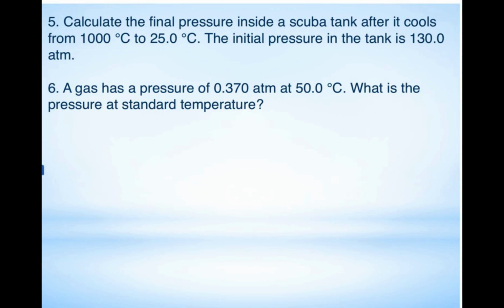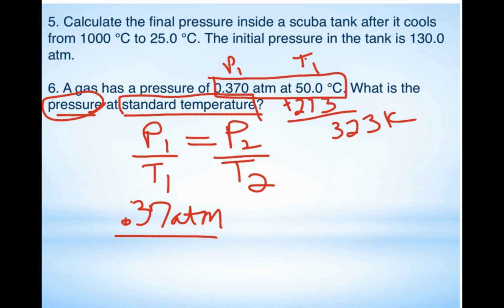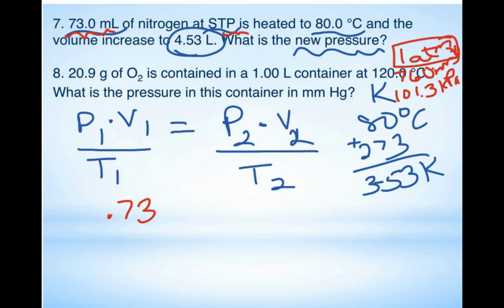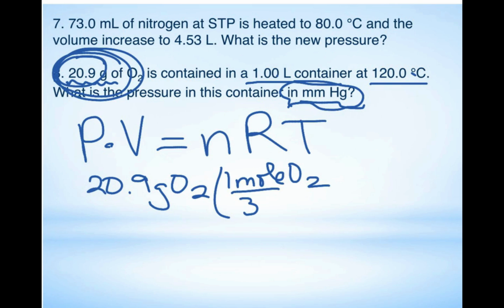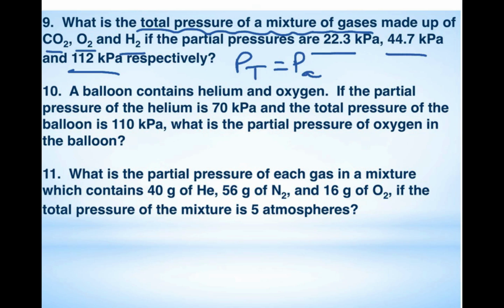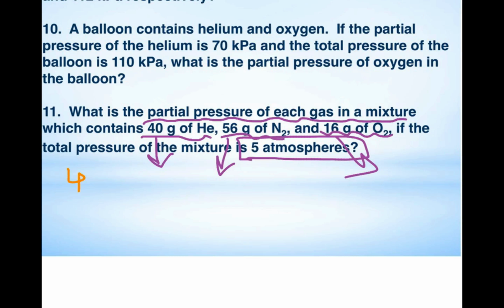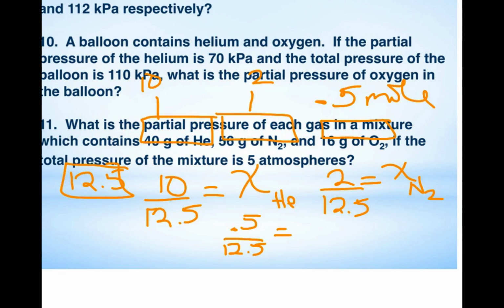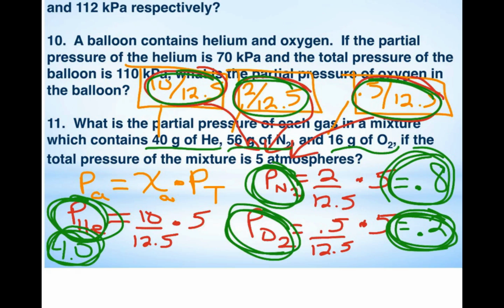Part 3 gay-lussacs, combined, ideal, and dalton